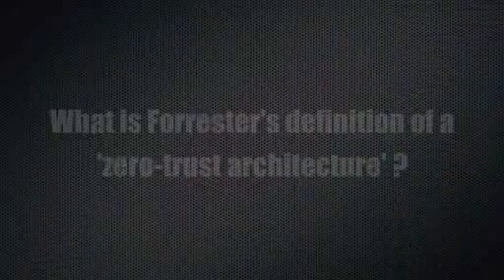John Kindervag of Forrester Research Discusses "Zero-Trust Architecture"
In this video, John Kindervag, Senior Analyst, Forrester Research defines "zero-trust architecture", outlines the 5 steps needed to make this model actionable, and explains how his clients are adopting a "zero-trust architecture".